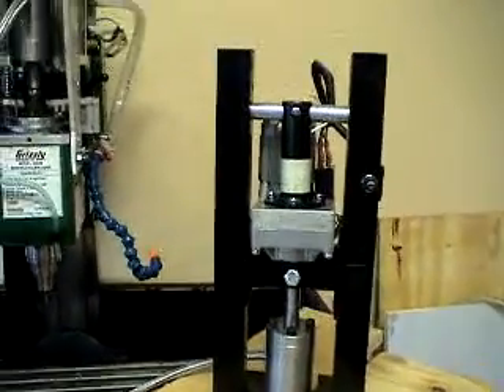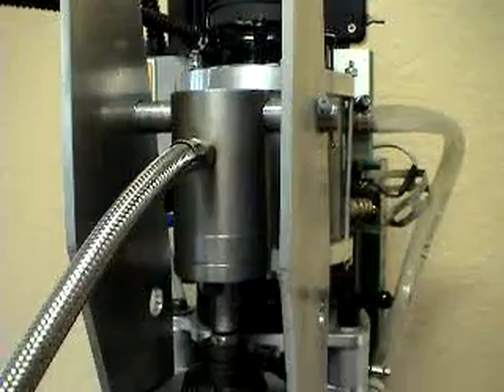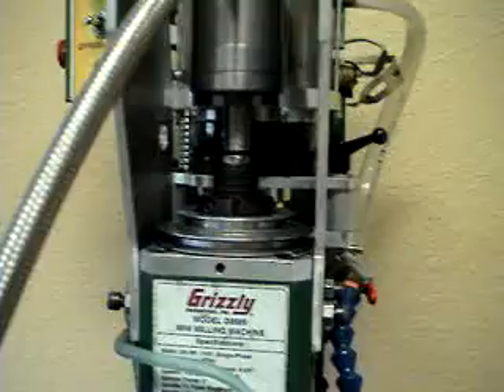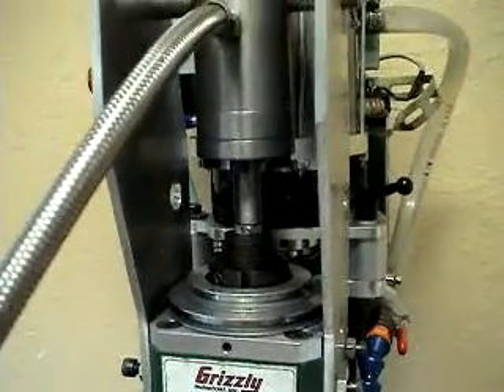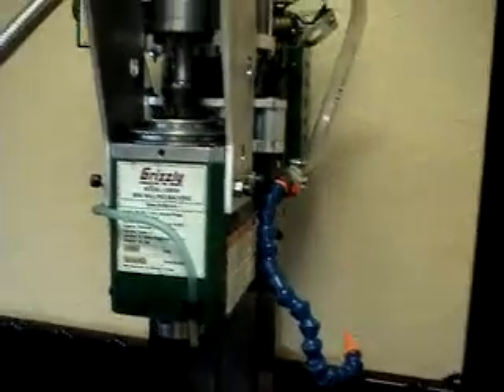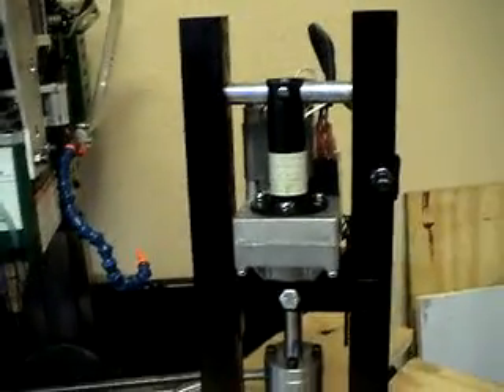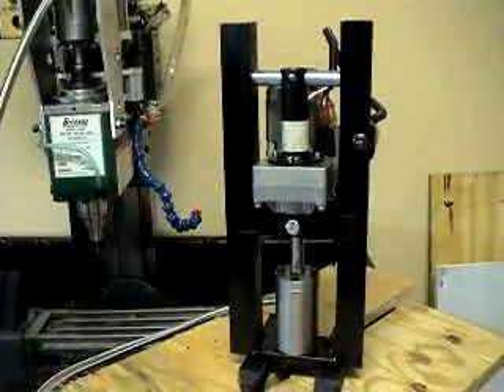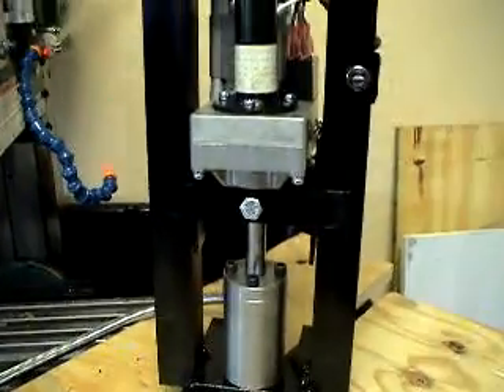X2 Electric-Hydraulic drawbar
This uses the electric actuator from SurplusCenter seen in my other video but here it is used to push a piston into one cylinder and force the piston of the drawbar cylinder down to release the TTS style collets. The hose is for an icemaker and is expanding, once a real hydraulic hose is used the action will be much faster.

This keeps all the actuator and levers off of the mill head and mounts it remotely. This is just a quick "mock up" I threw together to test the idea and my cylinders out and will be refined later.

The electric actuator can of course be replaced with an air cylinder and any levers and limit switches needed.